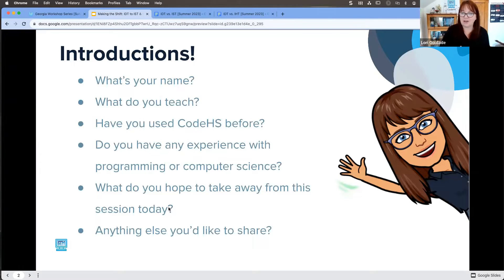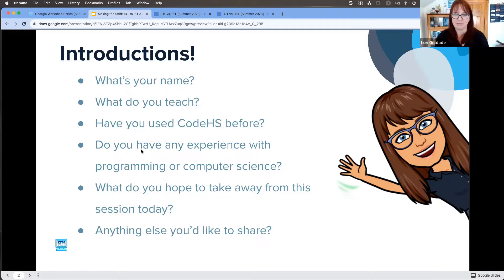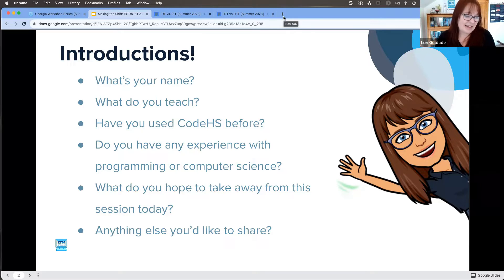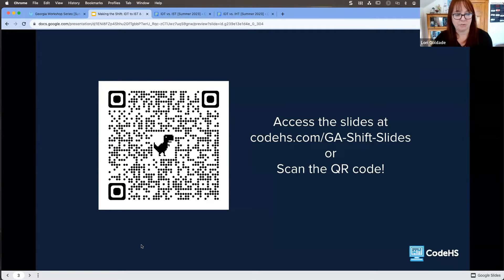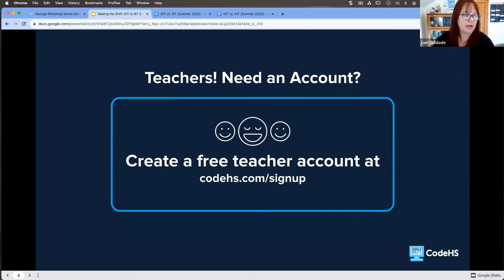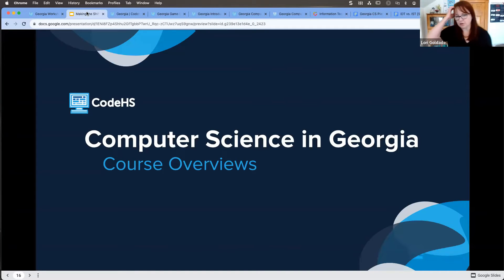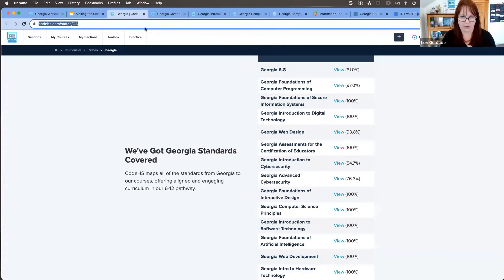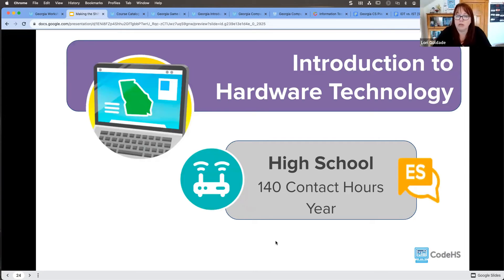Preparing to Teach GA Intro to Software Technology & GA Intro to Hardware Technology